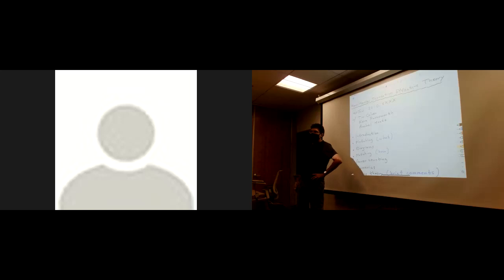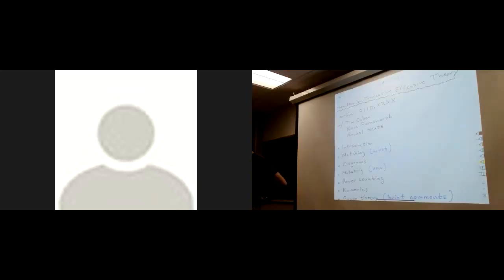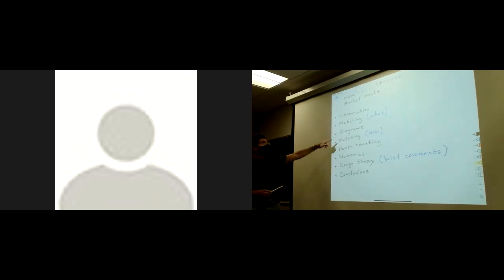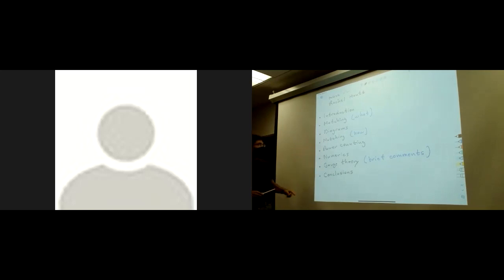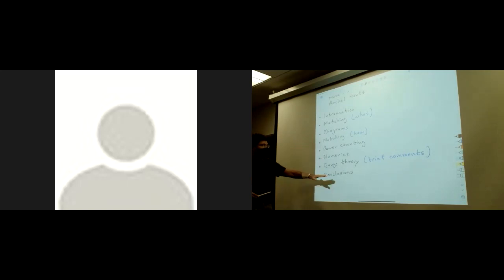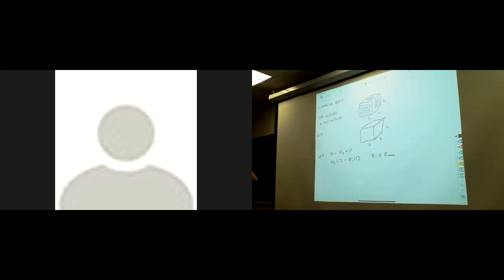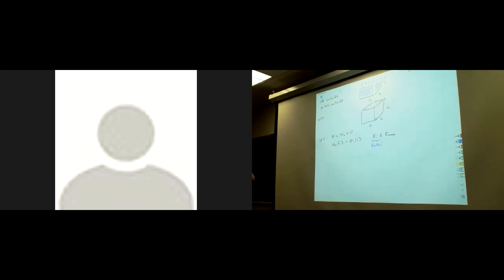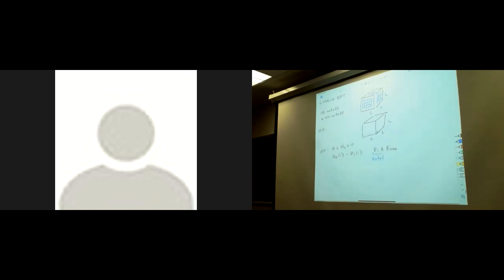Markus Luty: Hamiltonian Truncation as Effective Field Theory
Hamiltonian truncation is a variational approximation of a quantum system based on projecting the Hilbert space to a finite-dimensional subspace and numerically diagonalizing the resulting finite-dimensional Hamiltonian. This method has recently attracted renewed interest for applications to quantum field theory, but is much less developed than lattice quantum field theory. In this talk, I will describe the effective field theory of Hamiltonian truncation, which gives a systematic understanding of the errors made in the truncation and how to correct for them. The effective Hamiltonian has novel features such as non-Hermiticity and non-locality, both of which are controlled in a systematic expansion. Numerical results for 2D phi^4 theory show that the effective Hamiltonian reduces the errors in agreement with theoretical expectations.